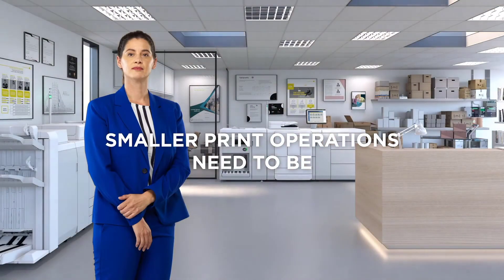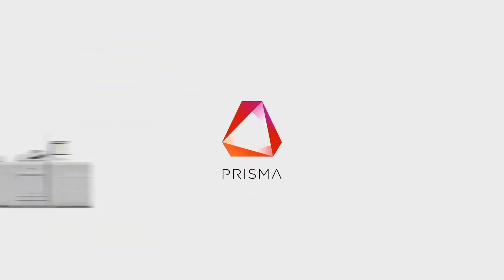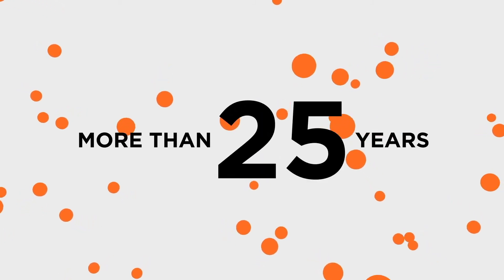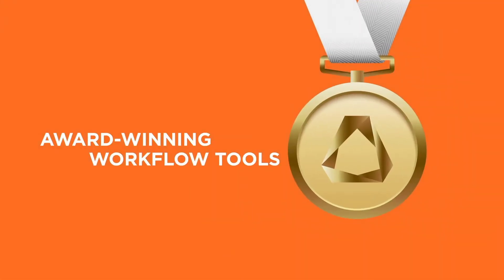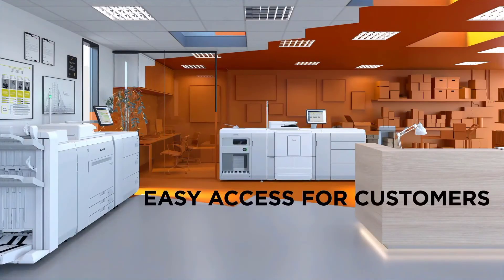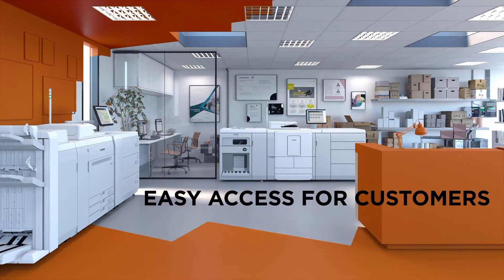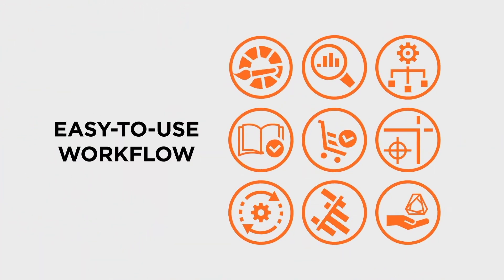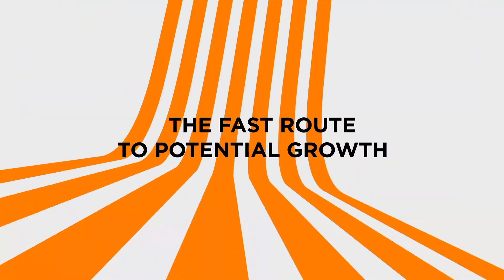PRISMA Go Suite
The road to business growth starts with being fast, flexible, and open to utilizing new solutions. Small commercial and in-plant service providers depend on trusted tools to satisfy customer demands, improve workflows, and manage shorter runs more efficiently. With PRISMA Go Suite, providers can get the most out of their print operation to deliver high quality output and supply customers with easy online access to print on-demand services.